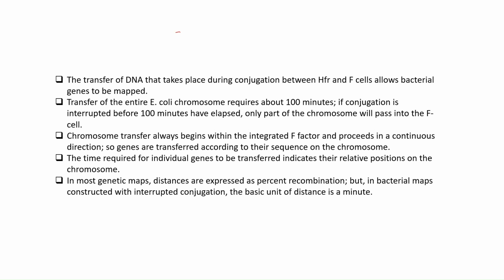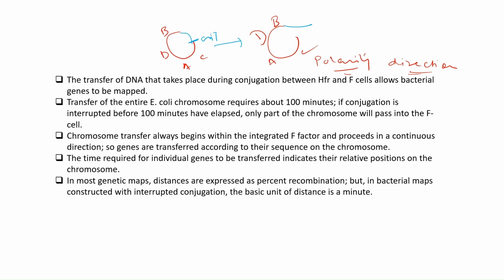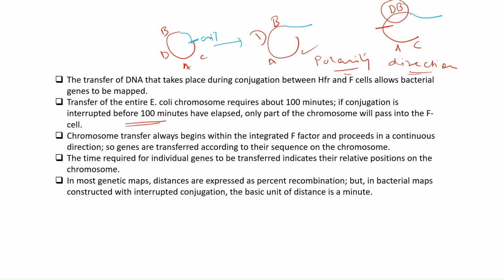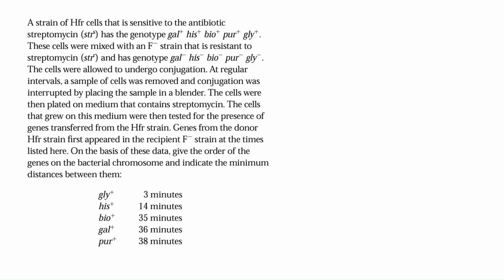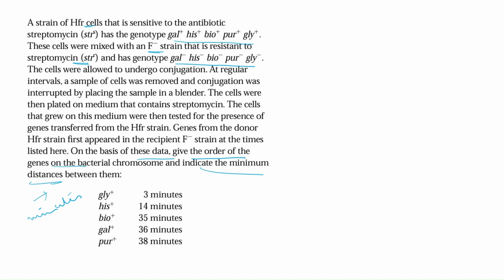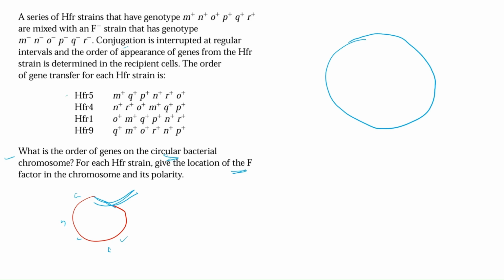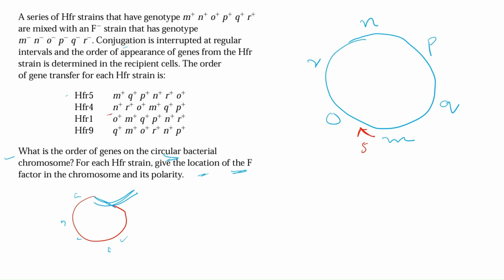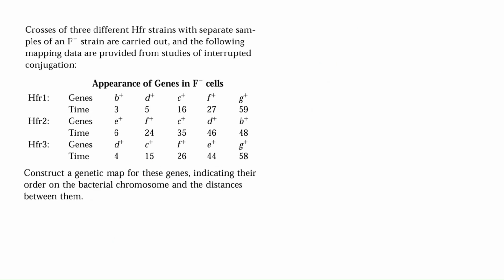Mapping Bacterial Genes with Interrupted Conjugation